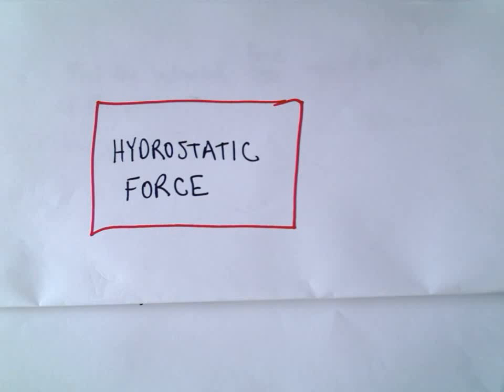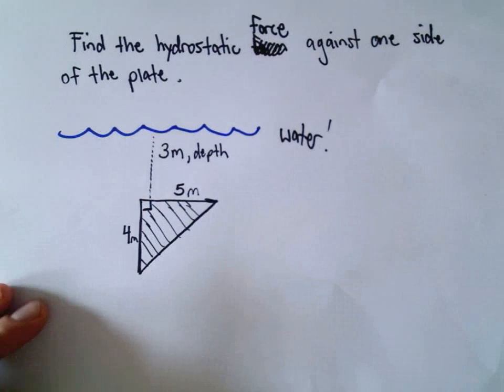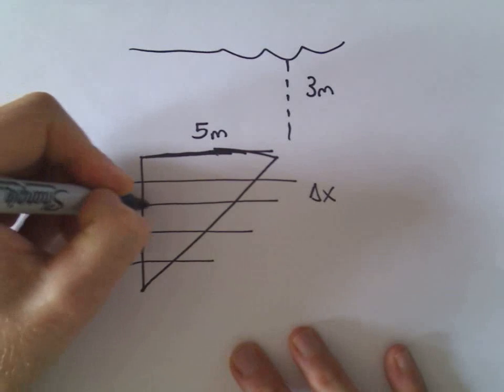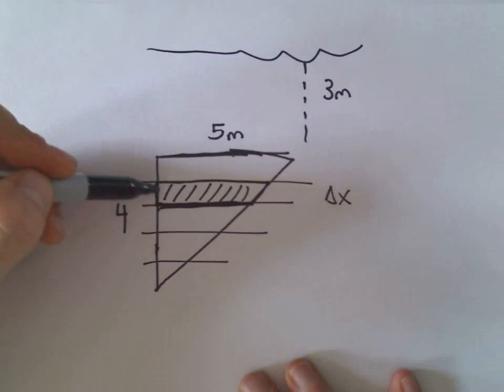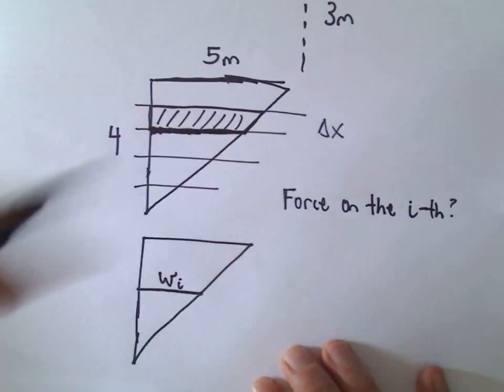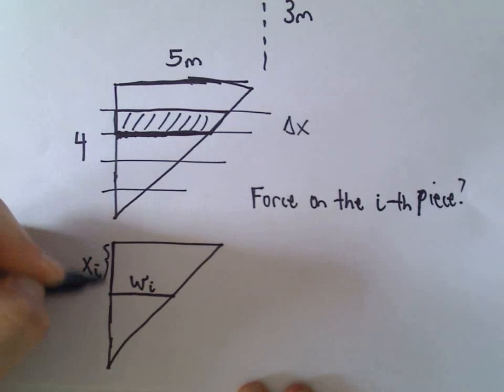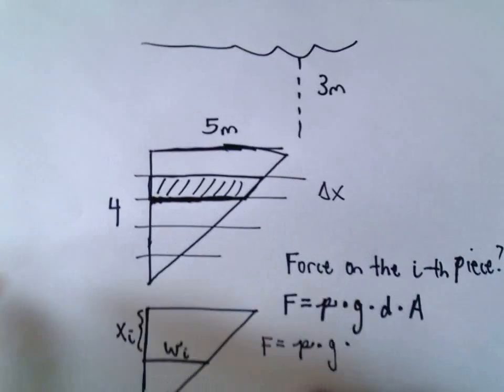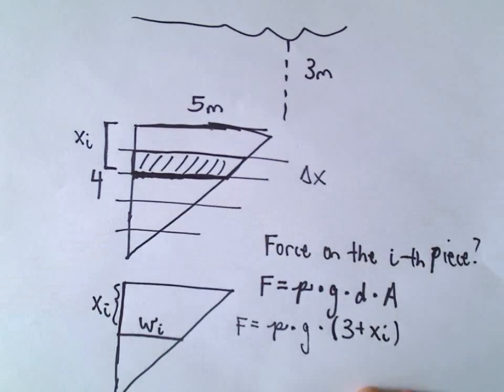Hydrostatic Force - Complete Example #1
In this video, I calculate the hydrostatic force on a triangular plate that is submerged in water.